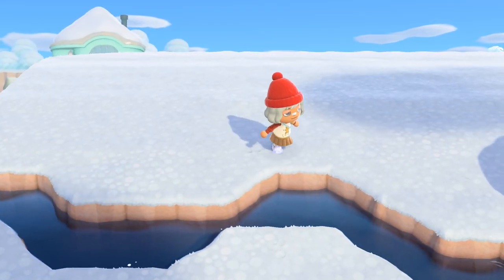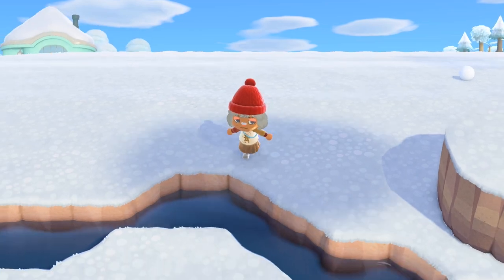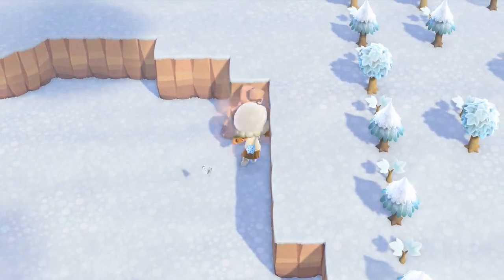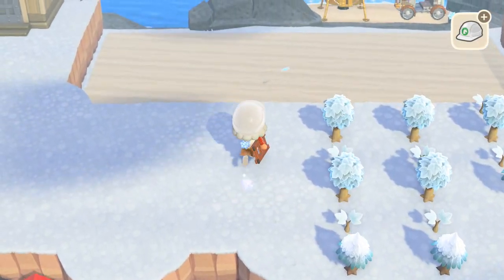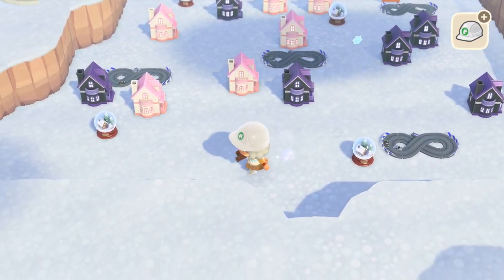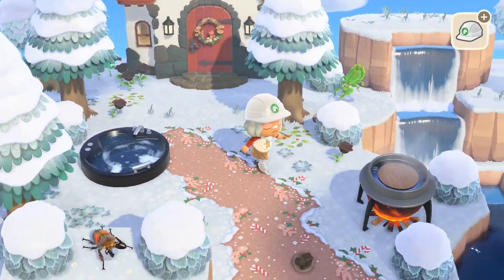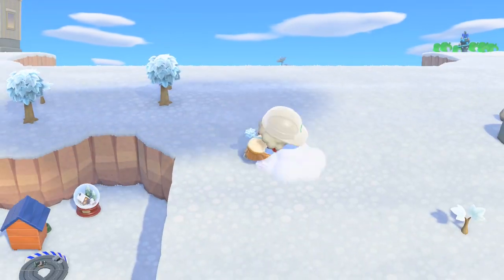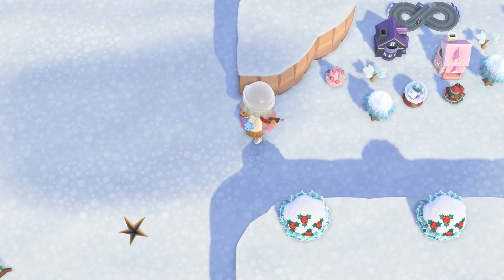🏡 Winter Speed Build | Christmas Village | Animal Crossing New Horizons//Cotton Lace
This was an interesting build. I think the space is super cool, hope you like it!
This Build Was Inspired by @shayiscrossing on Twitter here is a link to her account

Train track Design Code: MA-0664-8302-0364

Equipment Used:
➳Nintendo Switch
➳Elgato HD60s Capture Card
➳Fifine K678 Microphone

･*:.｡..｡.:*･ﾟ°･*:.｡. °･*:.｡.